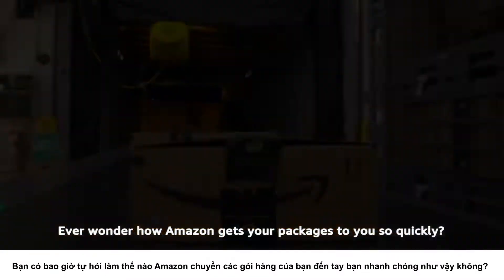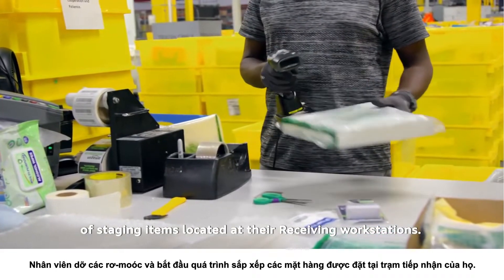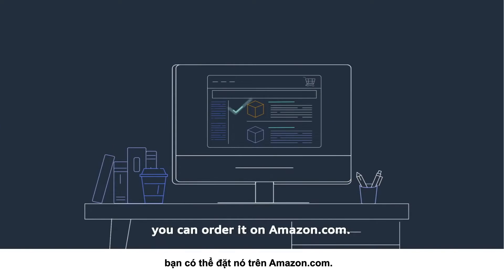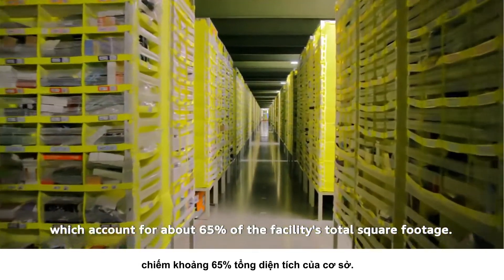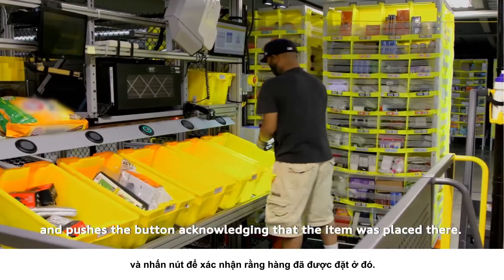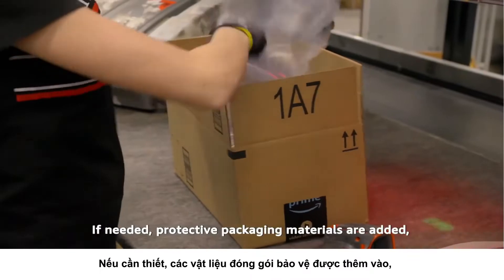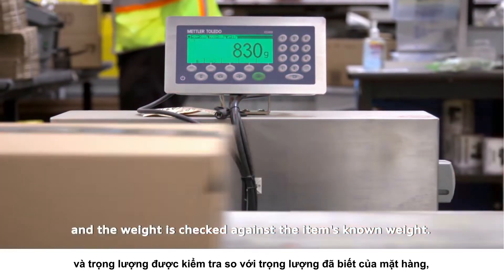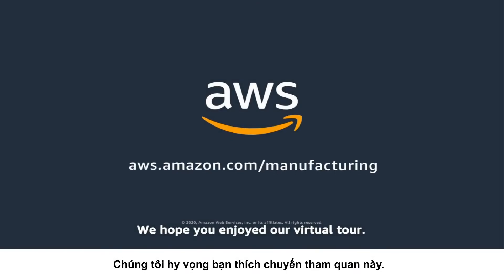Trung tâm phân phối hàng hóa của Amazon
Amazon là một thương hiệu đi đầu về ứng dụng công nghệ hiện đại và phát triển quy mô lớn trên thế giới.

Họ có khoảng 50 trung tâm phân phối hàng hóa với hàng trăm nghìn robot. Sự kết hợp của máy học (Machine Learning), tự động hóa và các nhân viên của Amazon giúp hàng hóa được giao đến tay người tiêu dùng một cách nhanh chóng và chi phí luôn ở mức tối ưu.

Hãy cùng chúng tôi tham quan một Trung tâm phân phối của Amazon, để xem cách thức vận hành của nó như thế nào nhé.

Nguồn: Amazon Web Services Channel
Biên tập: Smartlog